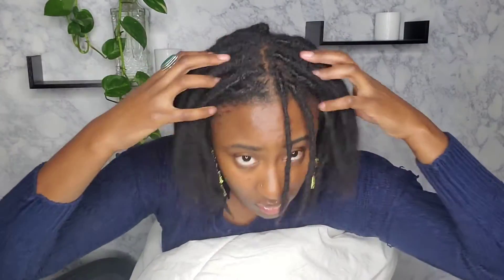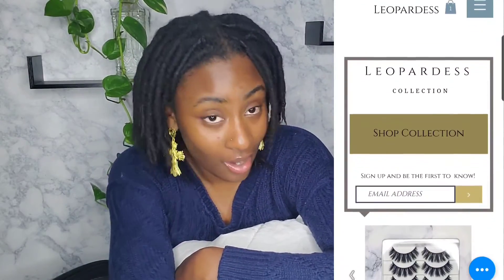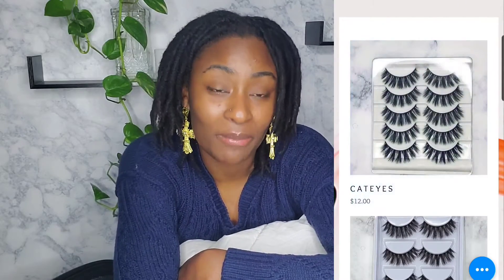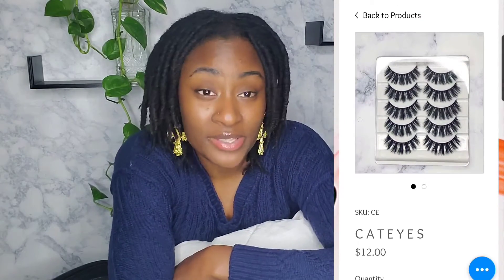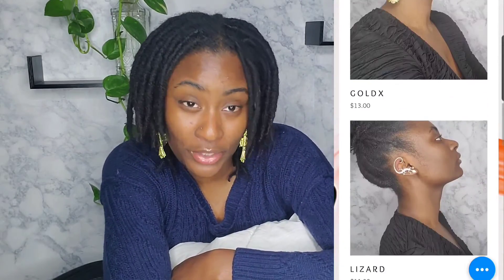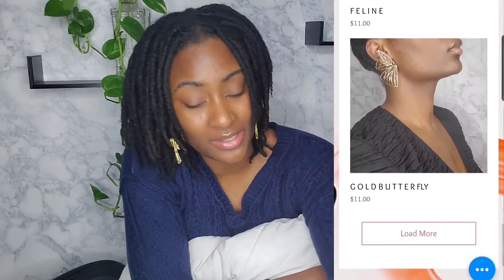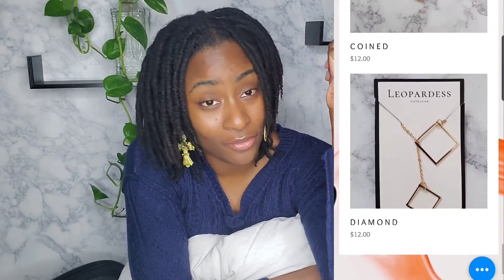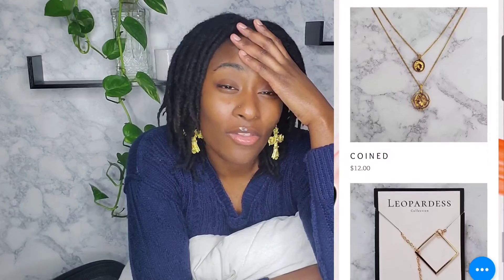I Stopped Retwisting My Locs ! Here's why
Place email in Subscription box
Winner will be announced in mid April

Wash & Retwist On Starter Locs | 3 Month Update| Flax Seed Gel vs Jamaican Mango & Lime Loc Gel